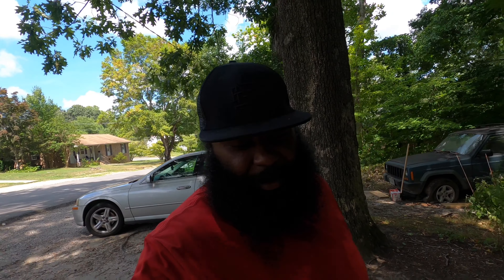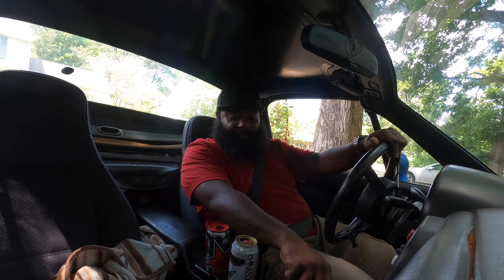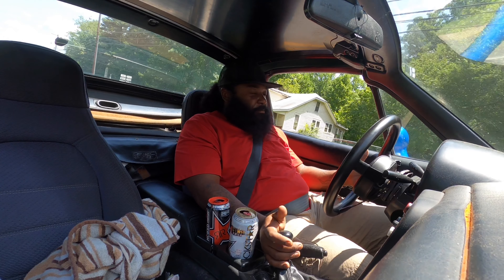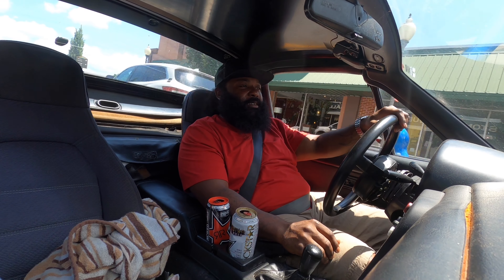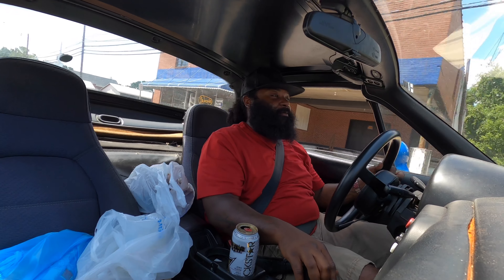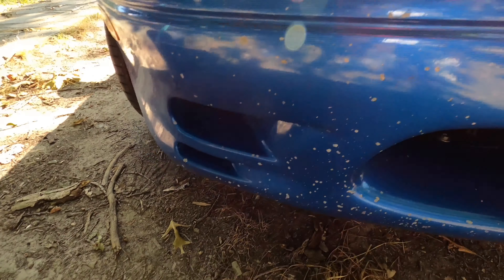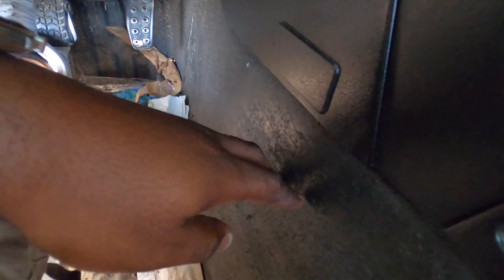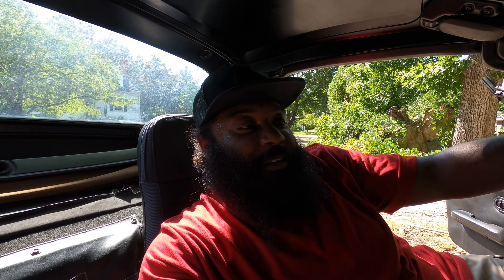My 1993 Na Mazda Miata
Miata first vlog na Miata